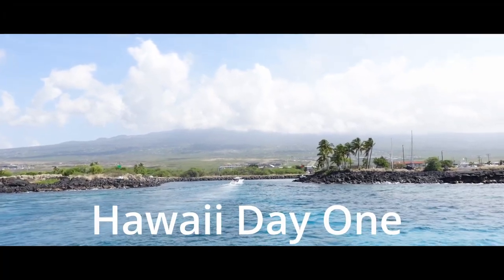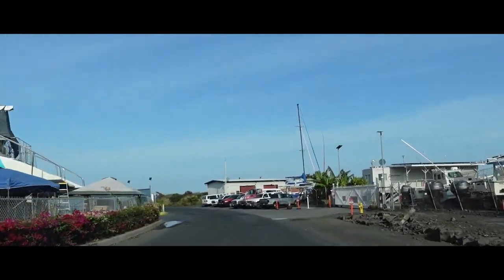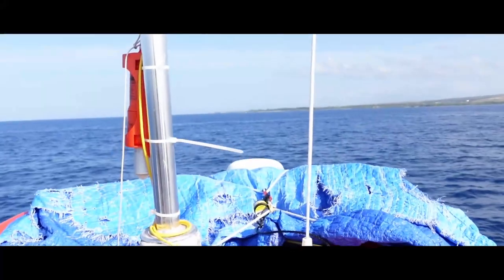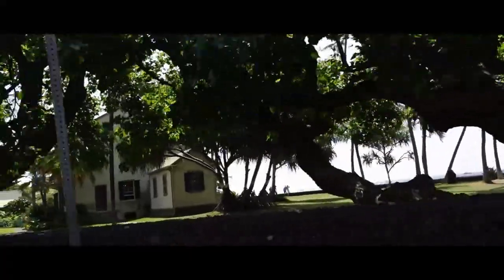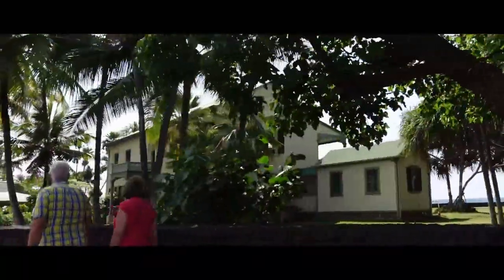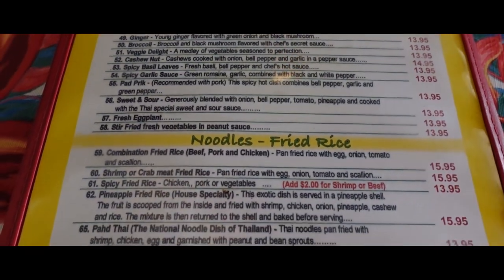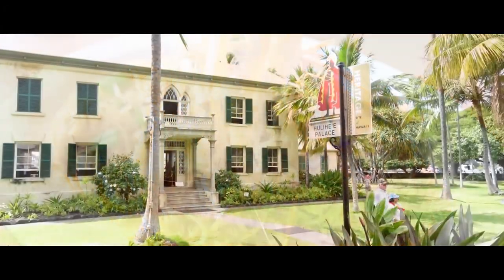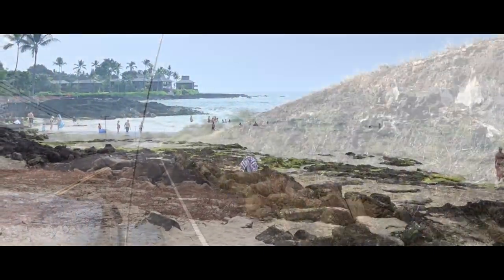Whale Watching in Hawaii?! Cheap Kona Eats + All the Big Island Deets 🤩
Come to the Big Island of Hawaii with us as we show you all the fun we had on our first full day on the beautiful island of Hawaii. We are going to take you on a whale watching excursion, show you our absolute favorite restaurant in all of Kona (maybe all of Hawaii), give you some tips & much more!

00:00 Introduction
00:15 Minit Stop Food
01:07 Whale Watching
04:13 Kona Thai Food
06:14 Royal Palace
06:44 Magic Sand Beach